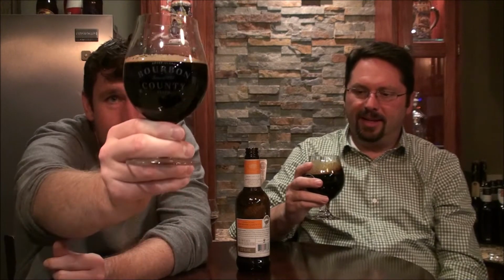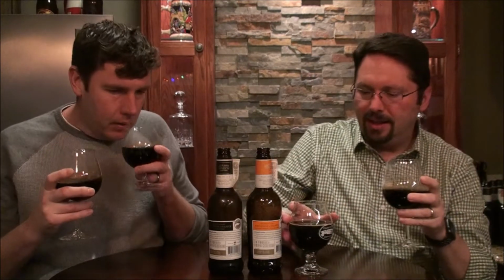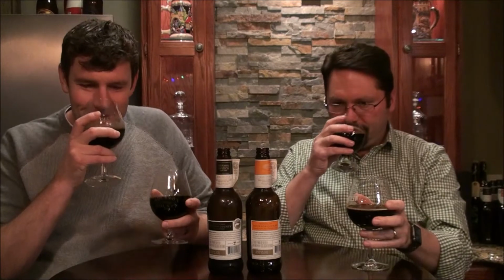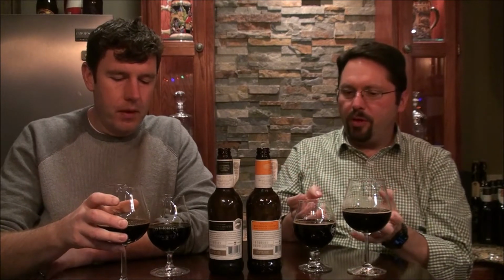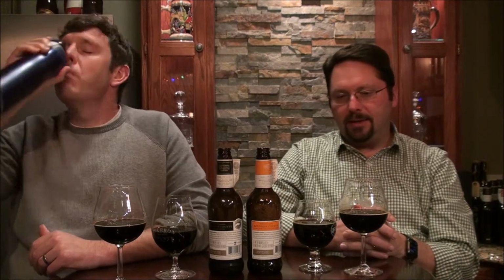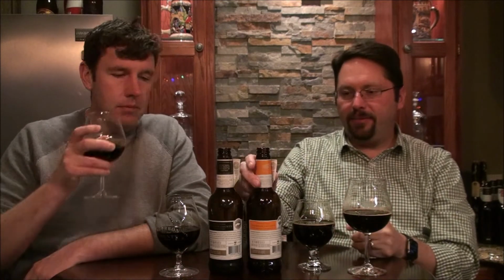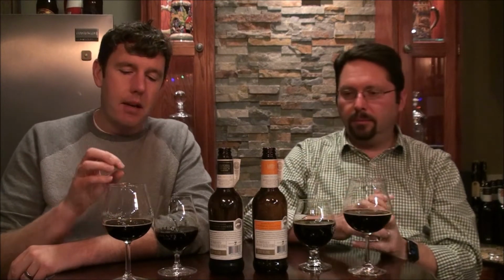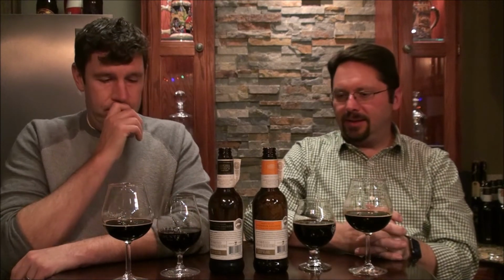Revisiting Bourbon County Brand Midnight Orange Stout (2018) -- Goose Island Beer Co.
Episode 678:  Revisiting Bourbon County Brand Midnight Orange Stout (2018) -- Goose Island Beer Co.

We thought it would be a good time to revisit this after a year. With some age, it is a much better beer. The orange and chocolate really adds to the base beer. It is very well done. Adam pulled out a regular Bourbon County to see how it compares. We both really liked the Midnight Orange better than 2019 Bourbon County. You may want to drink Midnight Orange now.

Ratings:
Adam  4.7/5
Bryan  4.75/5

Info:
15.2% ABV, 60 IBU